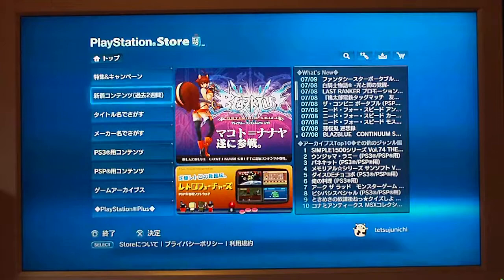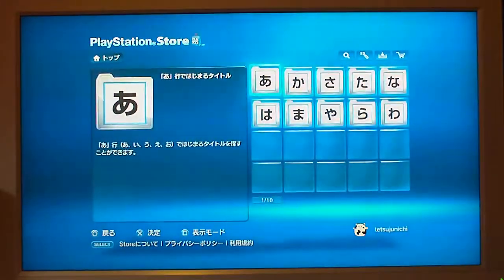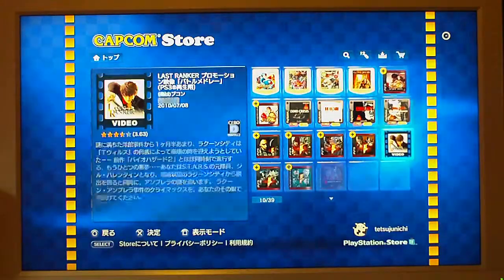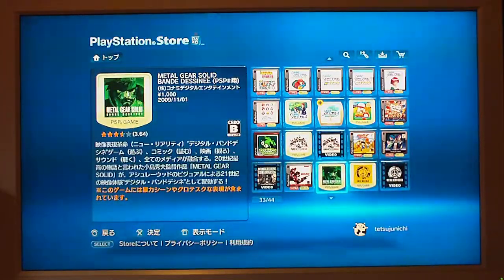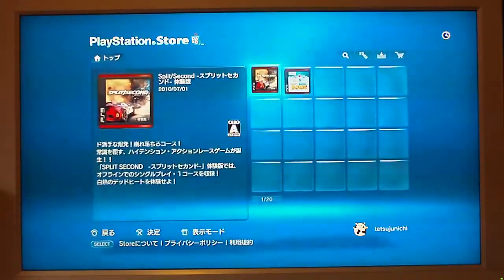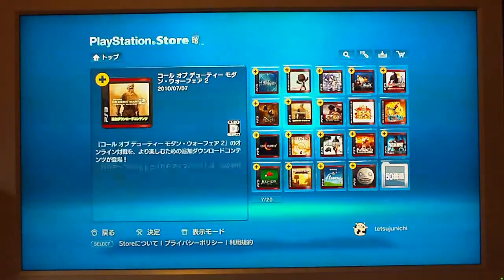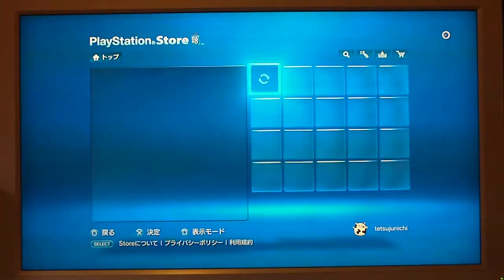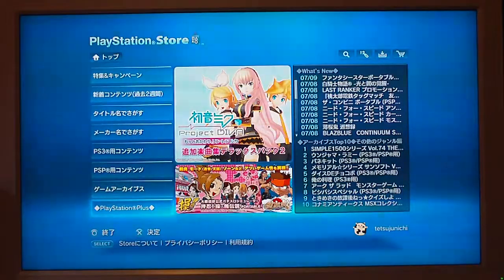The New Japan PSN Store Layout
Quick video to show you the new layout of the JPSN!

Much easier to find content now.

Sorry I have not made many videos lately.